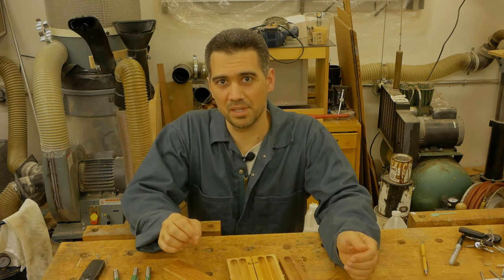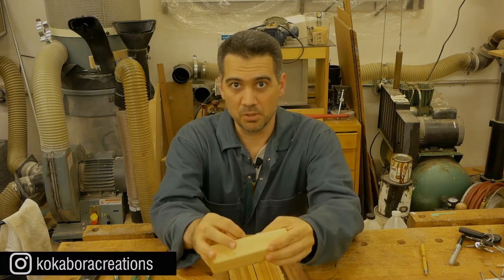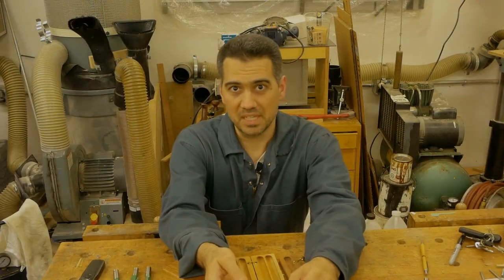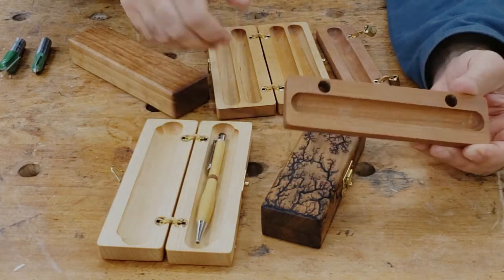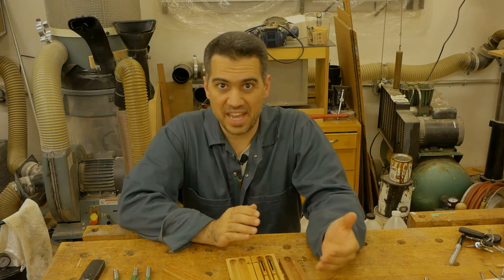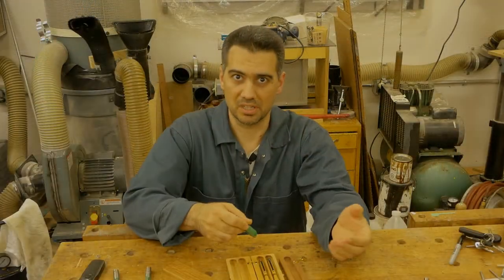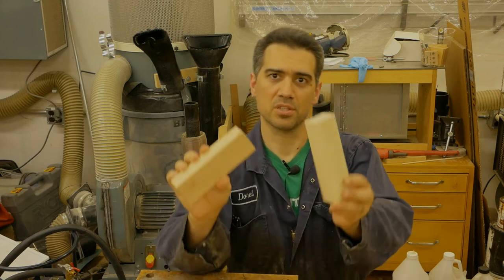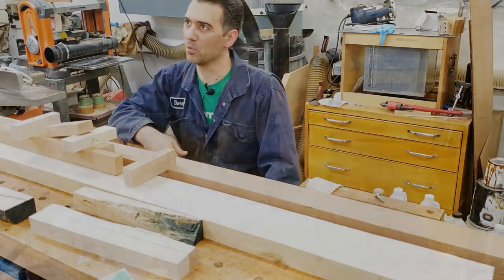WoodWork-In-Progress - E30 - How To Make Wooden Pencases Pt. 1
In this video, I go through my process of making pencases without a CNC machine. Well the CNC machine is not big enough for the job, so I need to do things with a router and a router table. This is the preliminary steps before the big routing.

Remember to support my 500km Ride to fight kids' cancer!!!